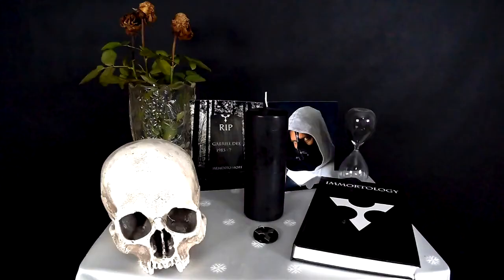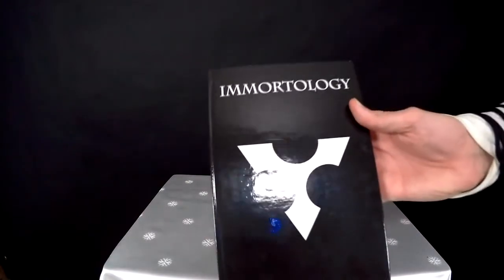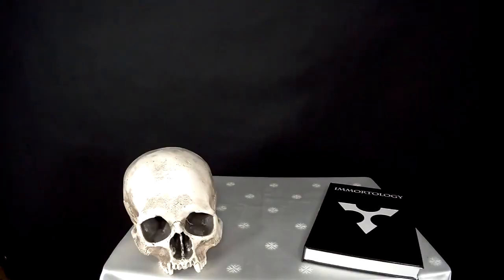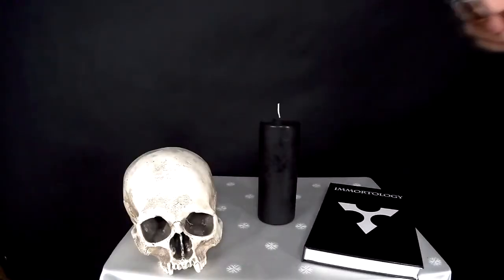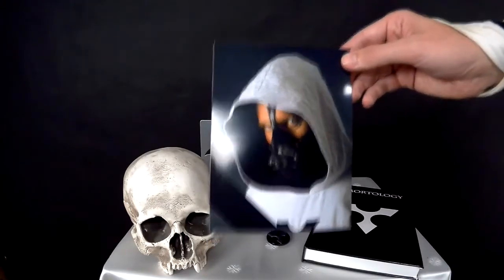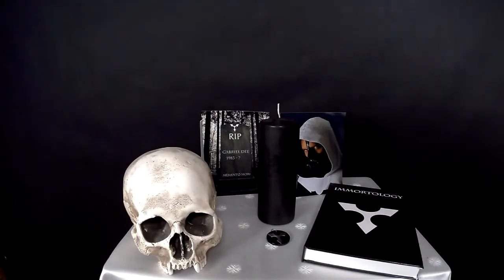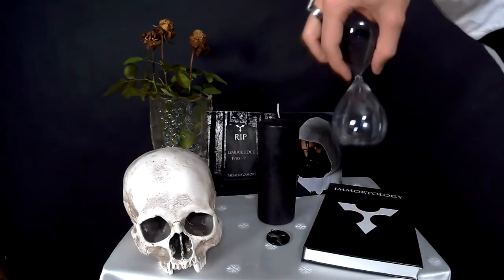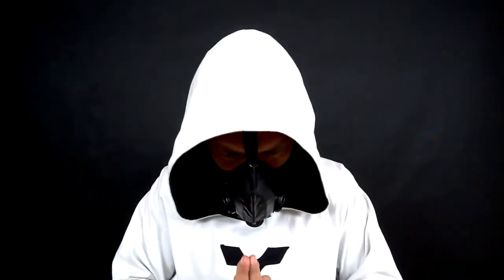How to Set Up an Immortologist Altar - For a Death Awareness Ritual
Today I’m going to show you how to set up your very own Immortologist altar. This kind of altar is unlike any other, its only function is to serve as a reminder of your own mortality.